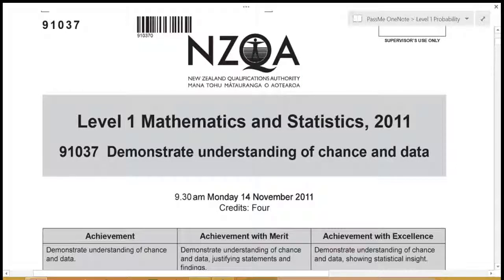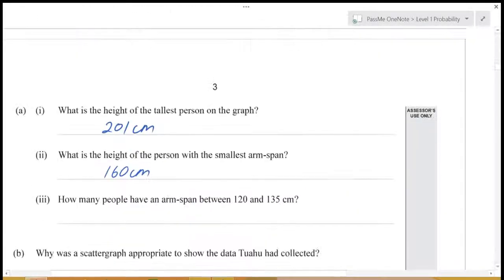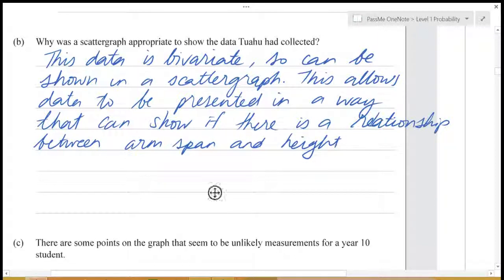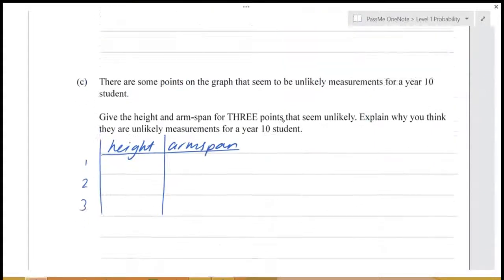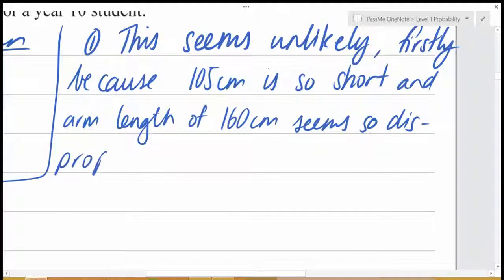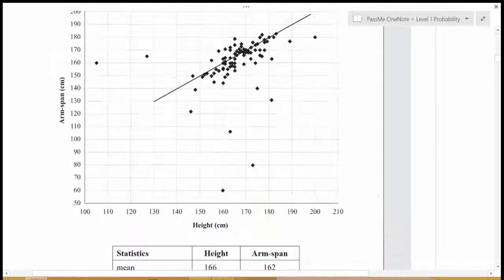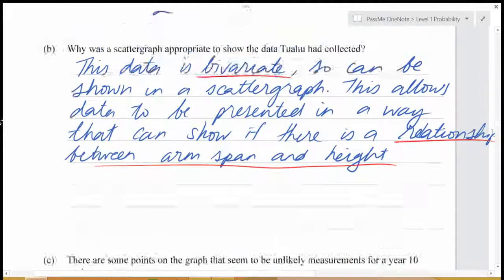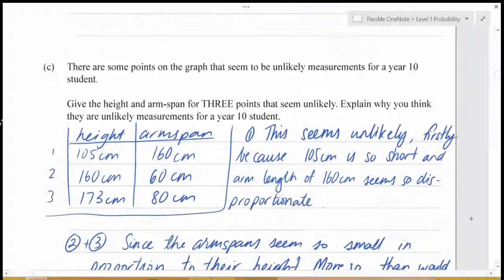1.13 Chance and Data 2011 Q1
NCEA Level 1. 1.13 Chance and Data 2011 Q1 video tutorial